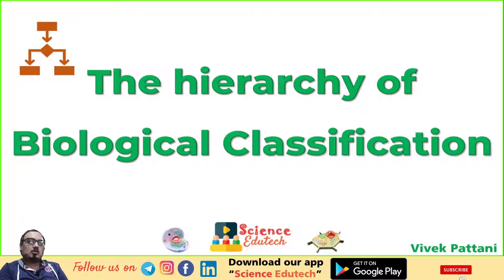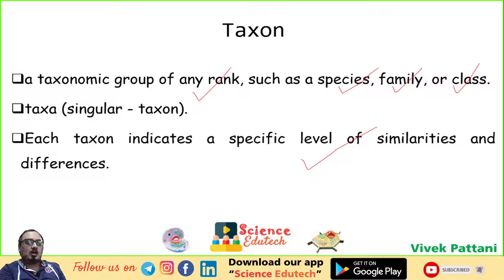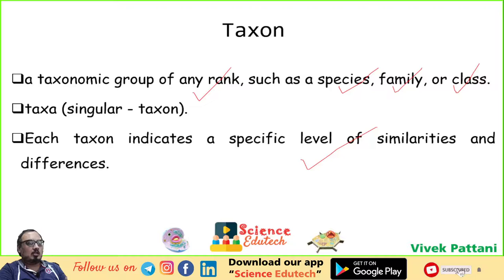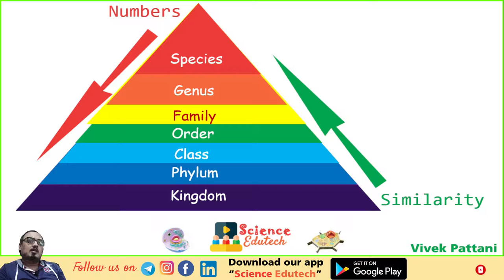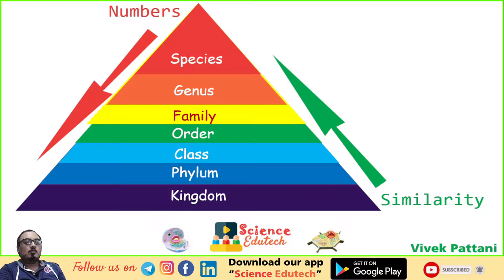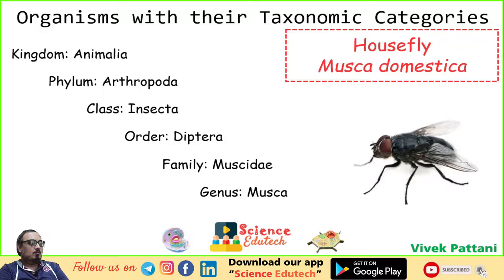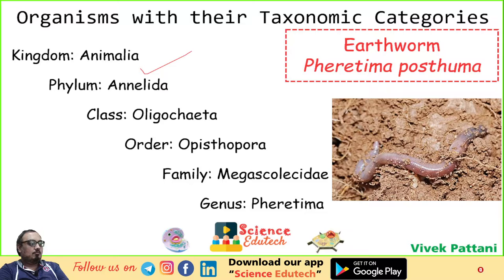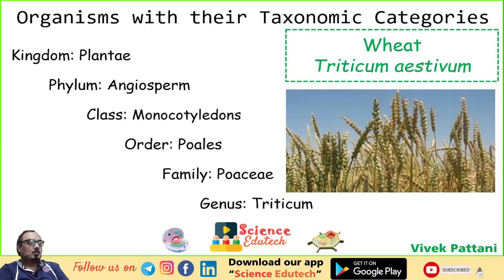Biological Classification Basics. Class 11, Biology, Chapter 1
Please download & share the app with your classmates. For Microbiology Material, 11-12th science online test series etc.